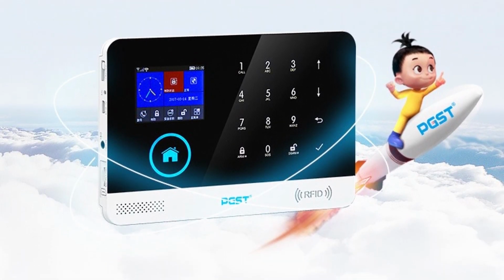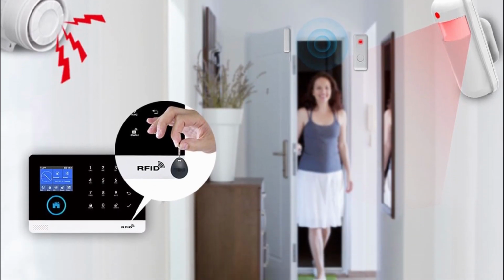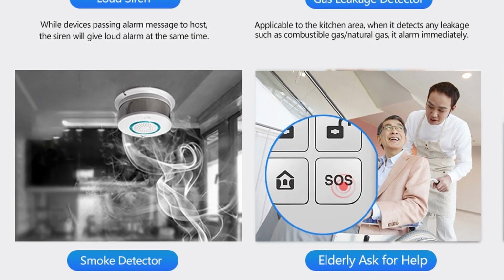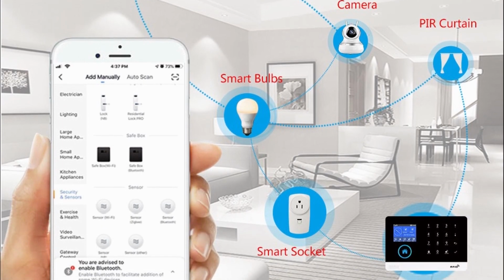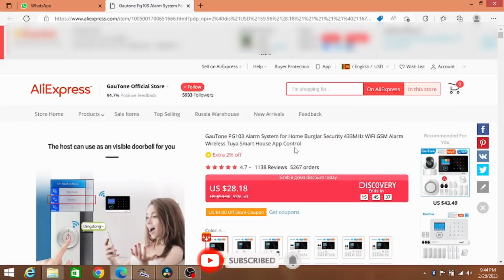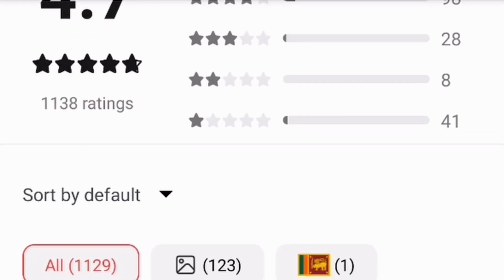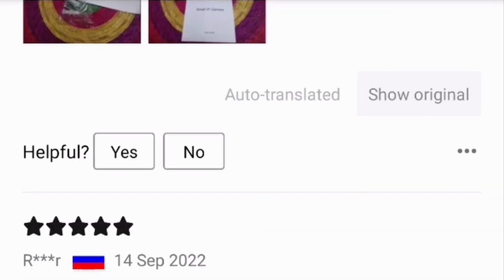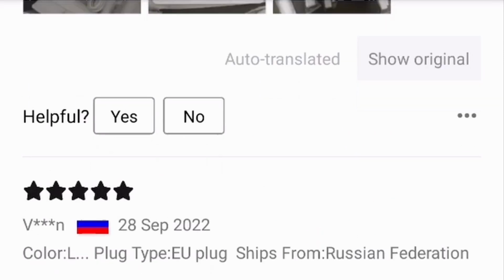How to Secure Your Home with GauTone PG103 Alarm System - Smart 433MHz WiFi GSM Wireless Tuya App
Are you looking for an efficient and reliable way to secure your home against burglars and intruders? Look no further than the GauTone PG103 Alarm System! This innovative alarm system is equipped with advanced features like 433MHz WiFi GSM connectivity and wireless Tuya smart house app control, giving you total control over your home security from the palm of your hand.

In this video, we'll walk you through the key features and benefits of the GauTone PG103 Alarm System. You'll learn how it works, how to set it up, and how to use the Tuya smart house app to monitor your home security in real-time. With its user-friendly interface and advanced security features, the GauTone PG103 Alarm System is the ultimate solution for home security and peace of mind. Don't wait, watch this video today and discover how you can secure your home with the GauTone PG103 Alarm System!

Available Code : 2NYXGVAFJCTF, USD30.00 off for you order
search code -  ALCK43EY